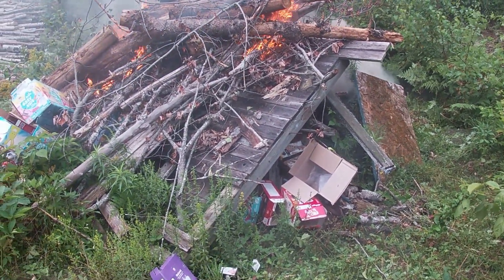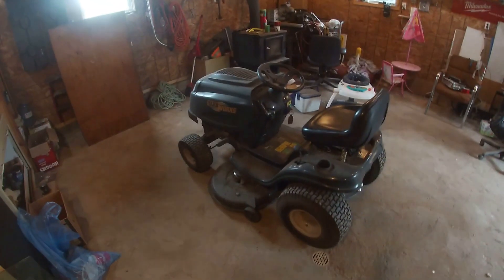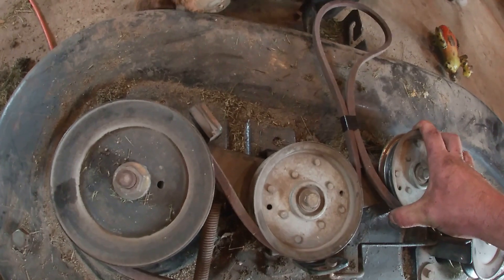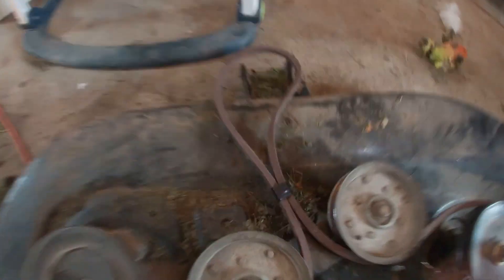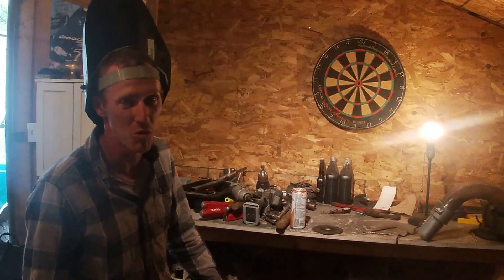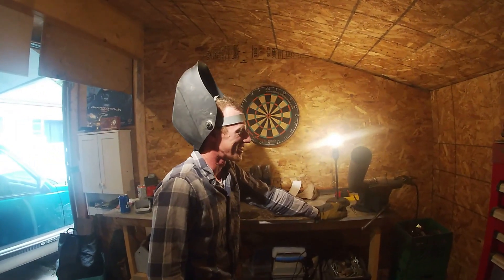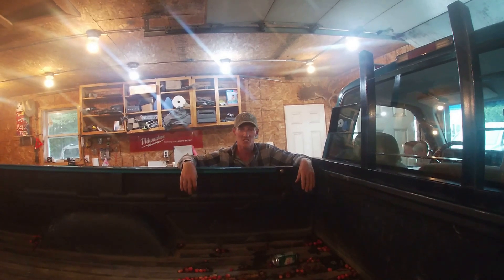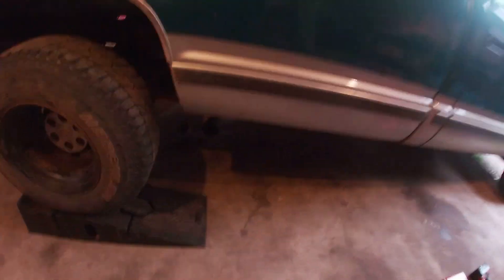Side Dump Complete!!! The 94 Sounds Better Now!